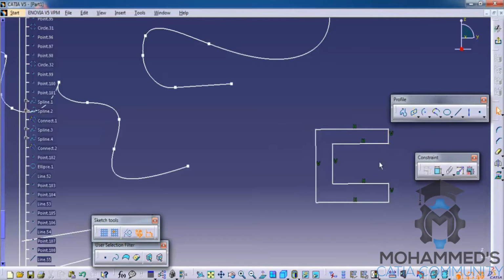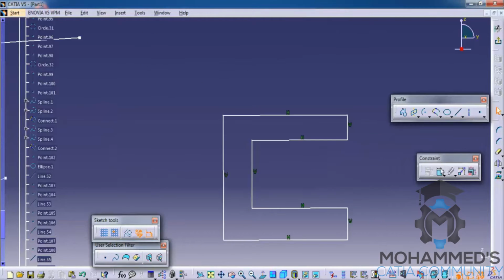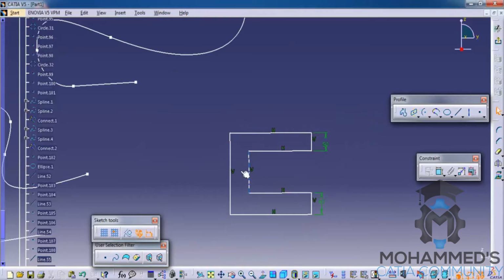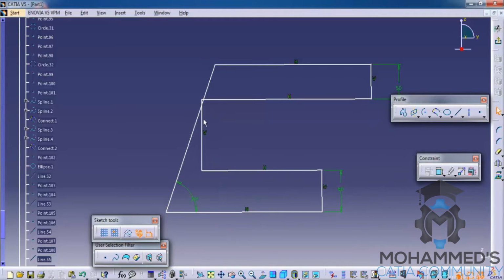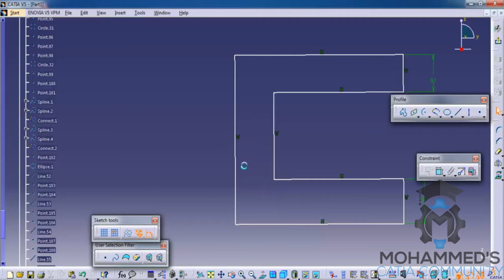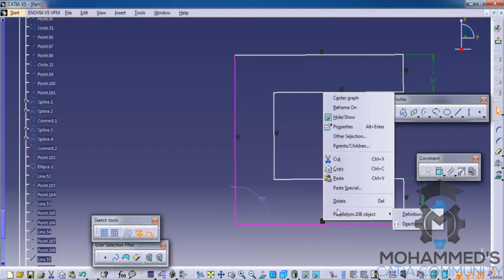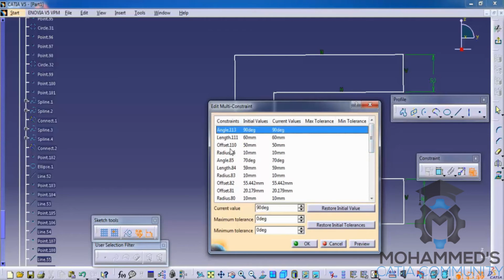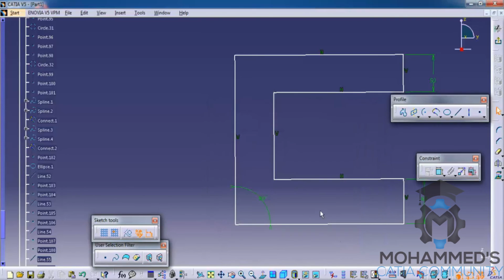Catia V5 BrushUp Video|Constraints Toolbar in Sketcher Workbench|Mechanical,Aerospace Engineer's